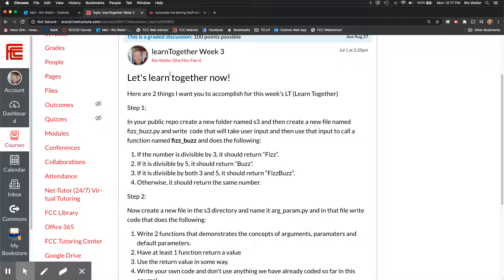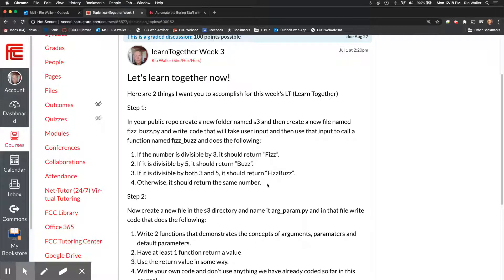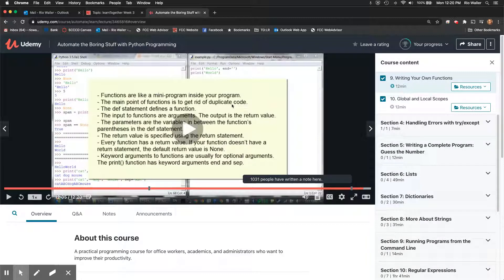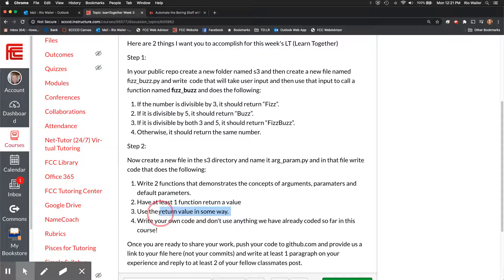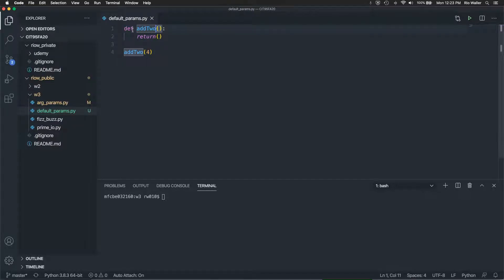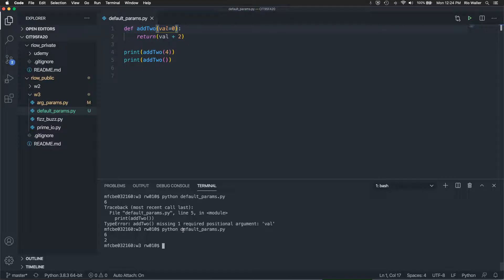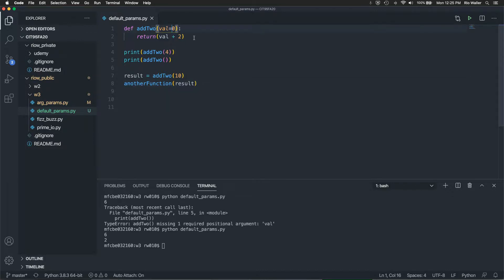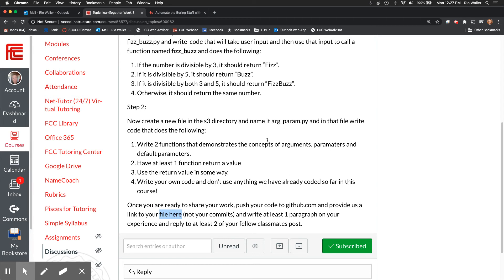CIT95FA20 - Week 3 LT